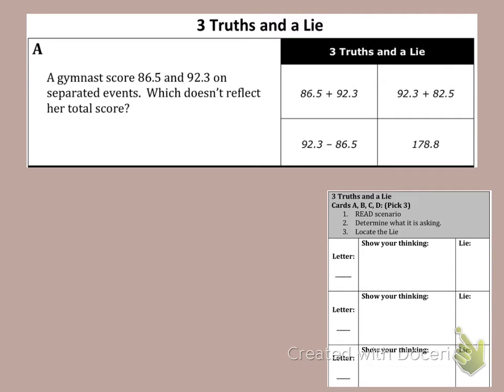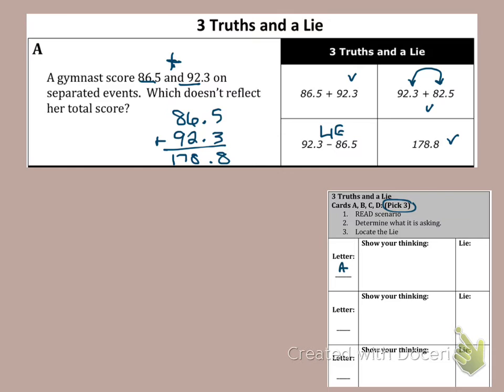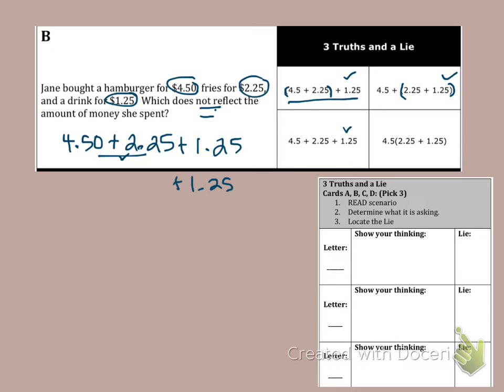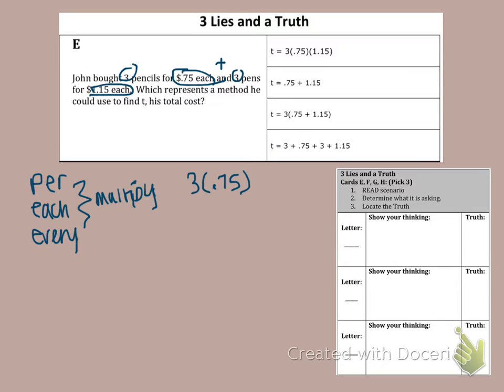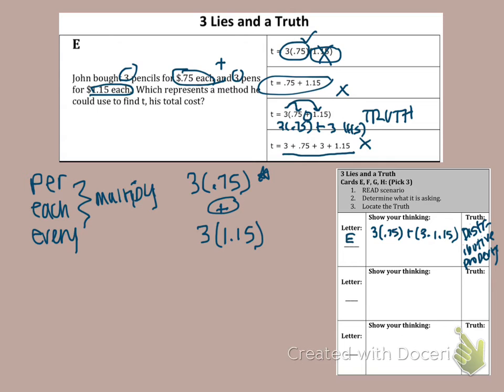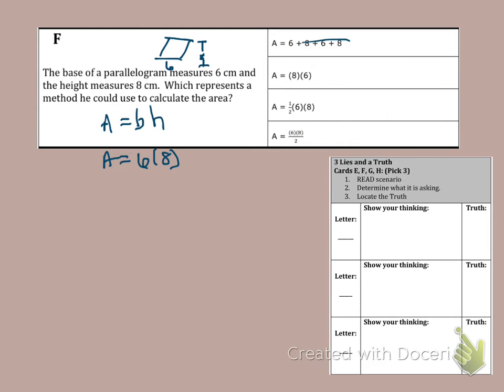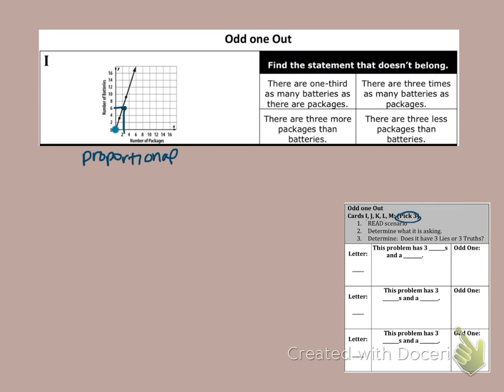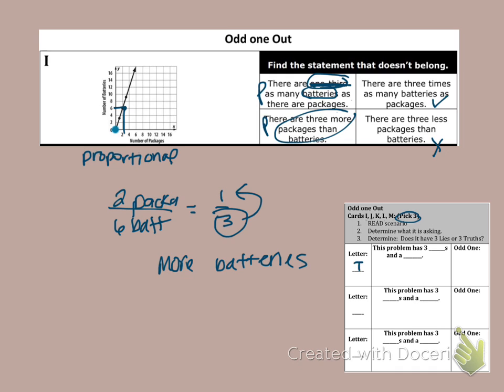Truths and Lies 6